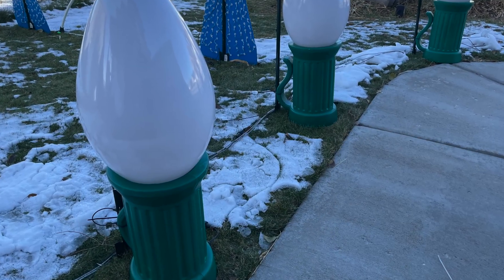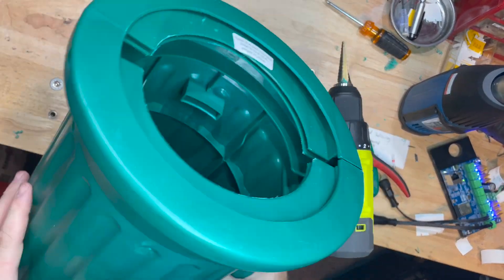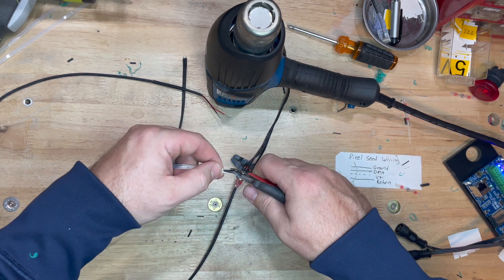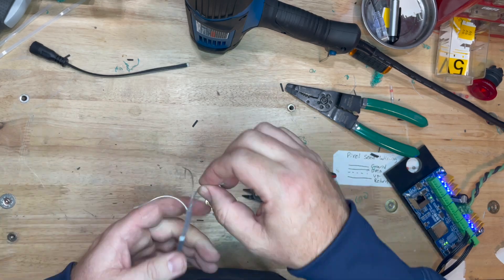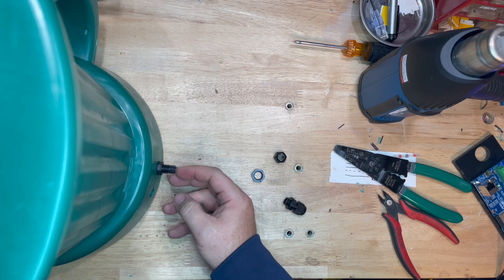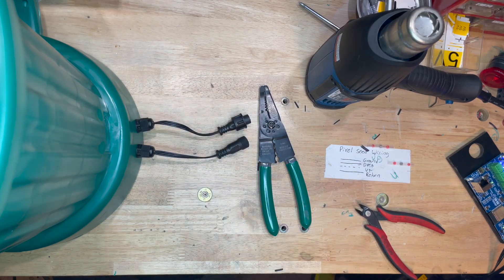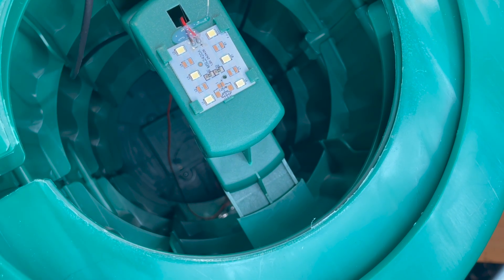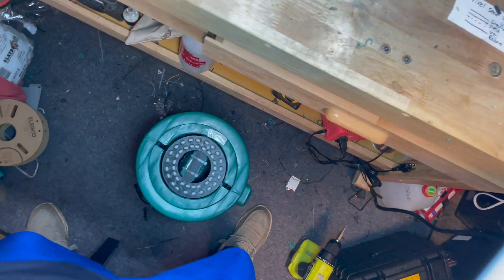"How to Convert Home Depot RRBL Lights with Pixel Seeds for Stunning LED Displays!"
In this video, I’ll show you how to transform Home Depot RRBL lights into vibrant Pixel Seeds for your LED projects! Perfect for creating dazzling holiday displays or custom lighting effects, this step-by-step tutorial will guide you through the entire conversion process.

What You’ll Learn:

How to modify RRBL lights into individually addressable pixels.
The tools and materials you’ll need for the conversion.
Tips for wiring and setting up your new Pixel Seeds.
Whether you're a DIY enthusiast or a lighting pro, this project will take your displays to the next level. Watch now and discover how to bring your ideas to life with Pixel Seeds!

PG7 Gland Pack

Heat Shrink Solder Tubes